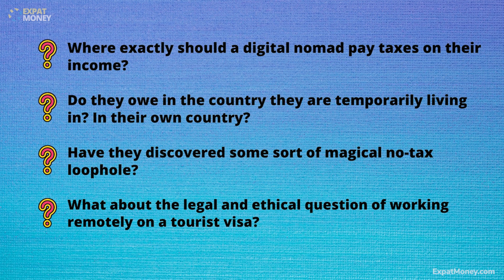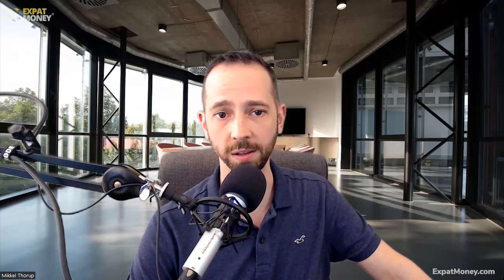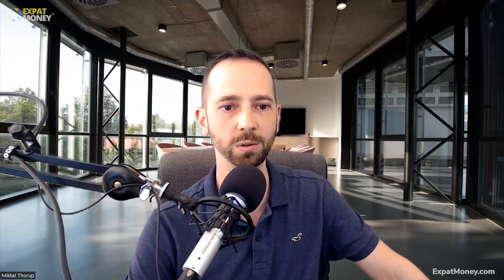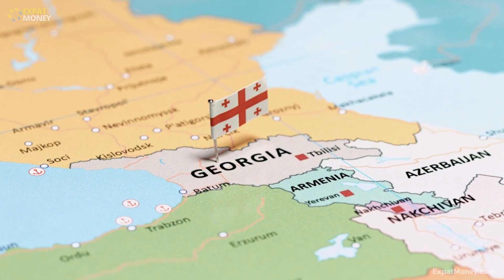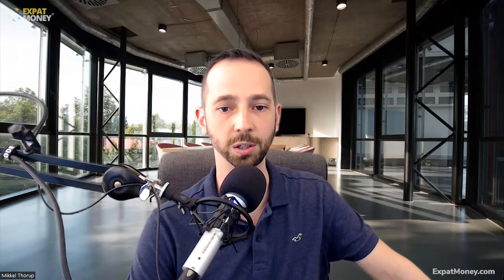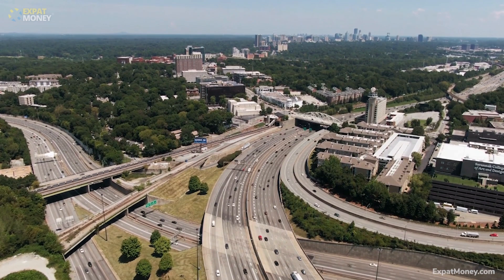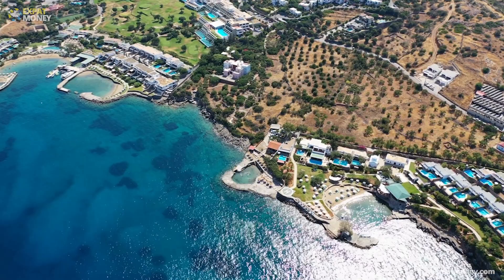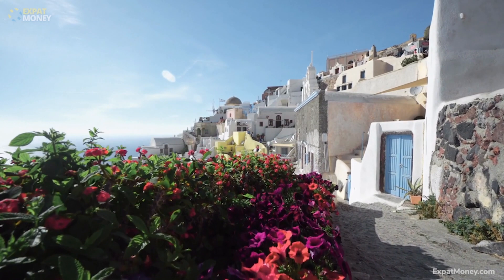Unveiling The Secret Behind The Digital Nomad Visa ✅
In this video, we'll explain what a Digital Nomad Visa is and how it can help you work and travel overseas.

Working and traveling the world has never been easier than with a digital nomad visa. A digital nomad visa is a visa that allows you to work and travel overseas as a digital nomad. This visa is perfect for people who want to work online and travel the world.

We'll give you a rundown of what a digital nomad visa is and how it can help you work and travel the world. After watching this video, you'll be able to understand what a digital nomad visa is and how it can help you work and travel the world.
There is no question that digital nomadry is hot right now. With many jobs going to work from home due to the pandemic, employment is less location dependent than ever before. This has led to a substantial increase in interest in the digital nomad lifestyle. After all, why not enjoy a lower cost of living and the opportunity to experience different cultures and new countries while at the same time working remotely?

BLOCKCHAIN EDUCATION:
🚀 Crypto Quantum Leap (video course for beginners).

🔥 Project Serenity (crypto investment newsletter).